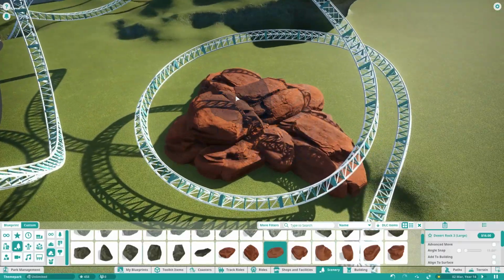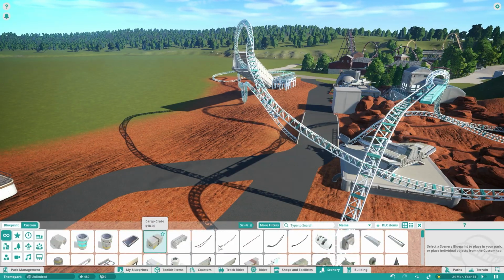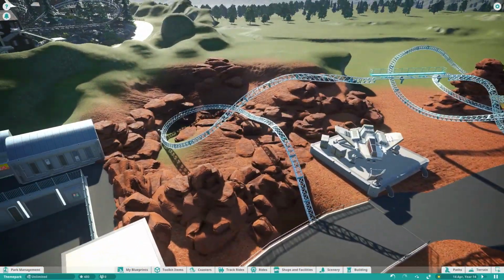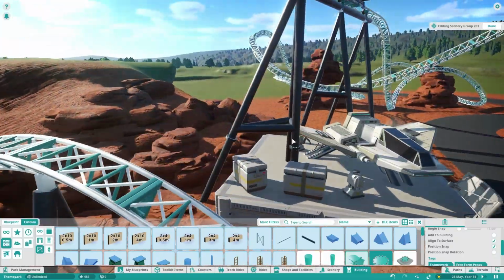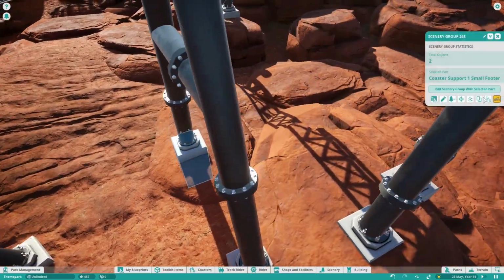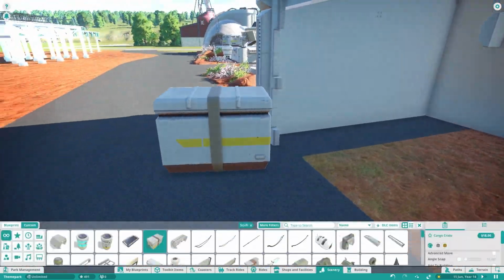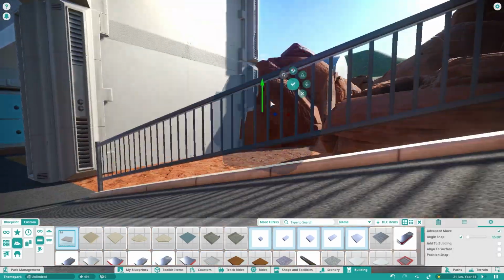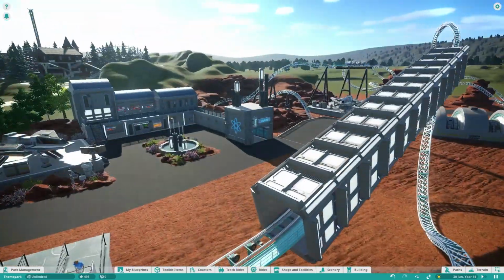Sci-Fi Coaster Terrain - Planet Coaster (14)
ImmersionCraft - @ImmersionCraft